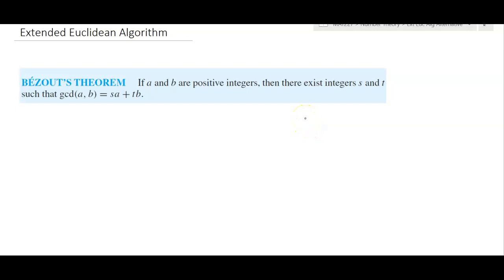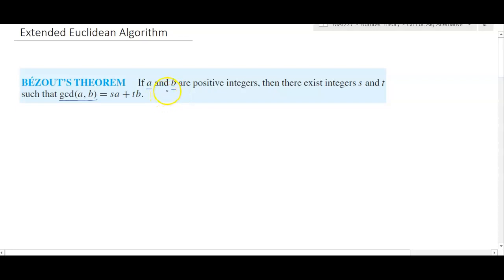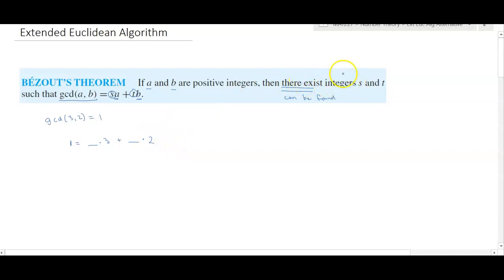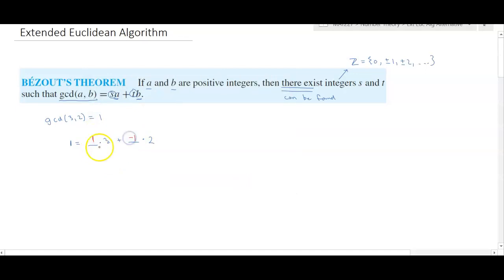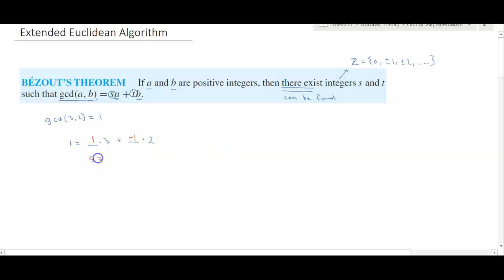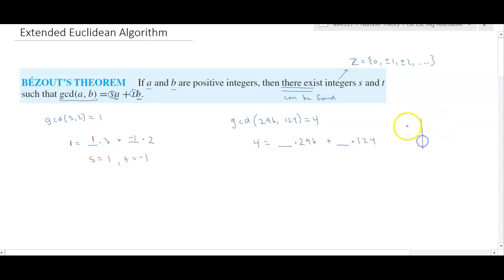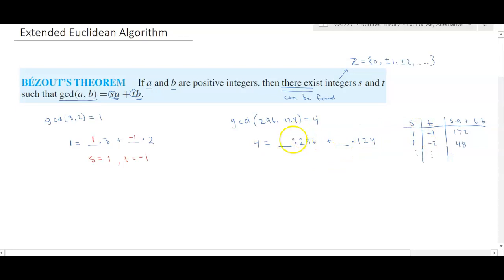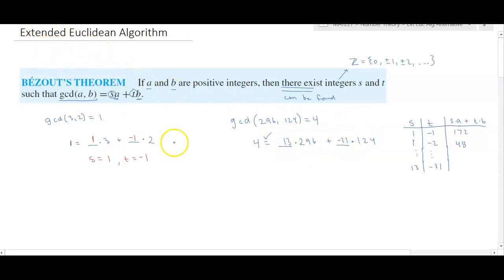Intro to Extended Euclidean Algorithm